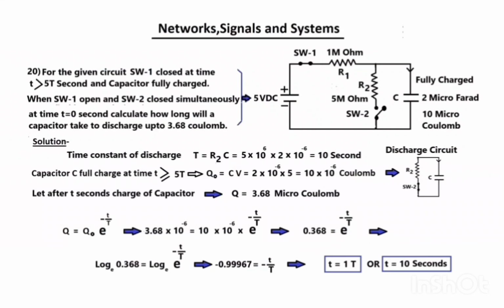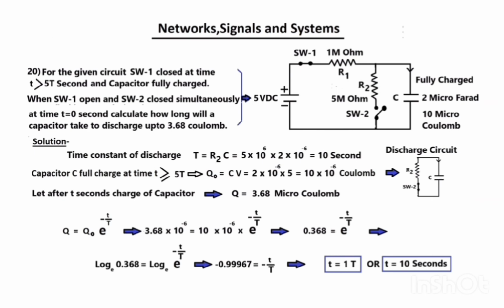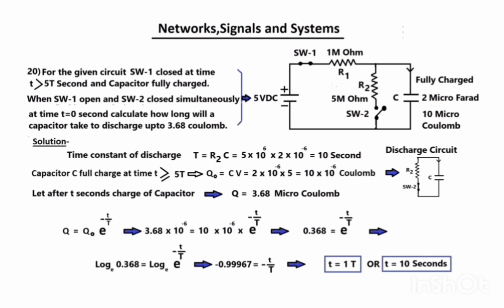Networks,Signals and Systems-Circuit 20